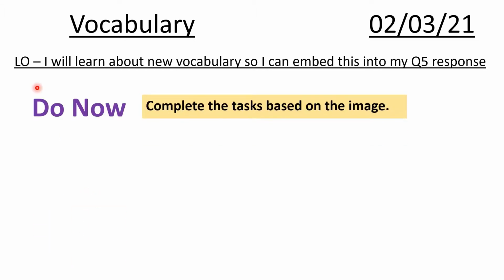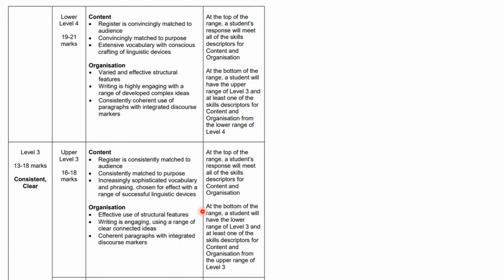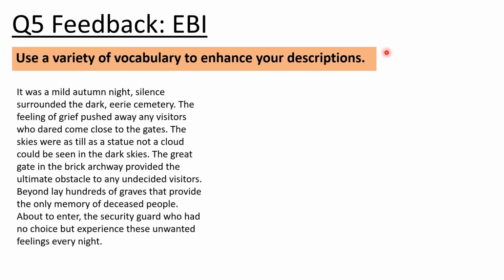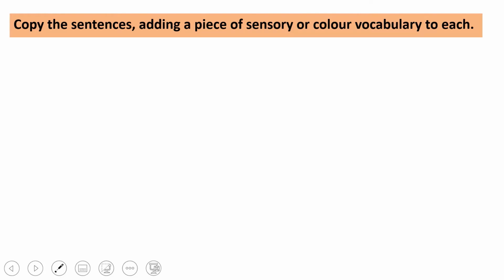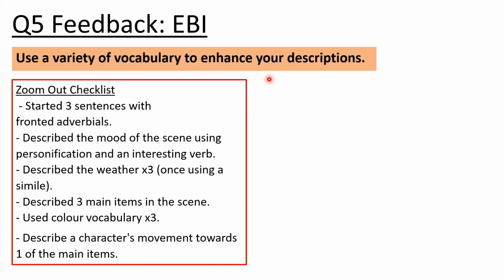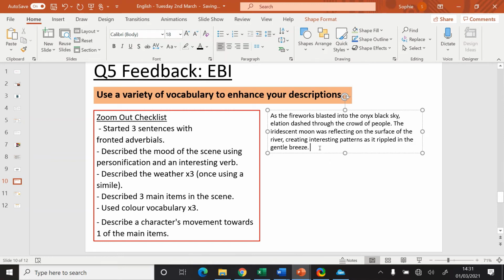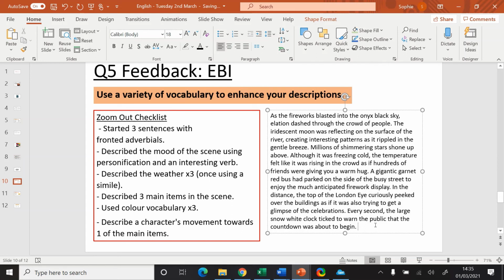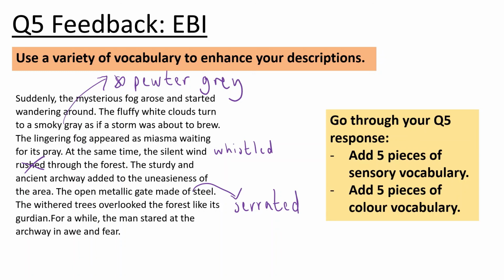Year 10 English - Tuesday 2nd March